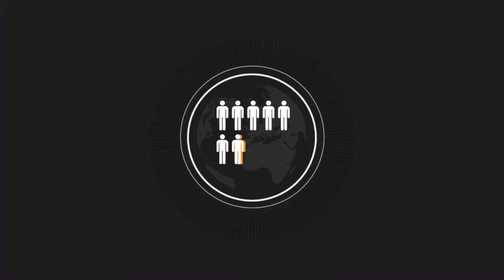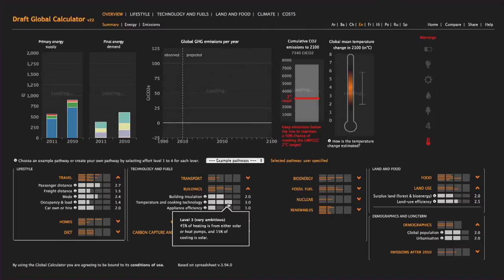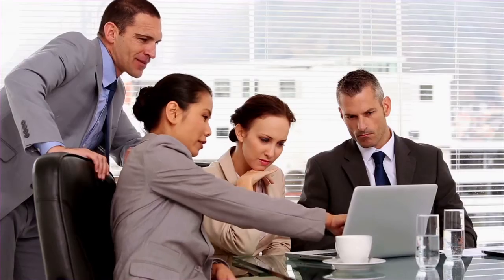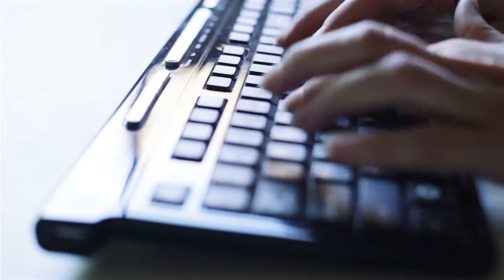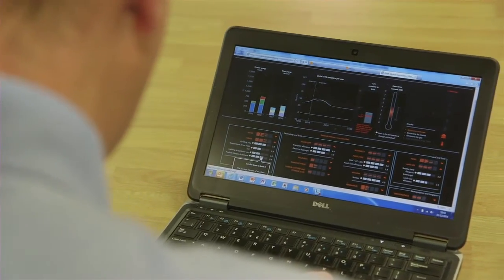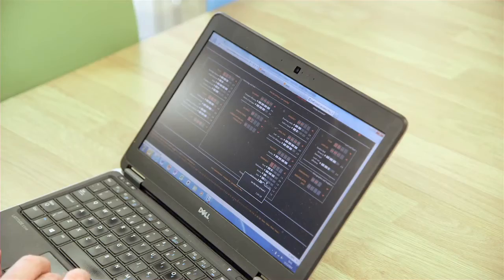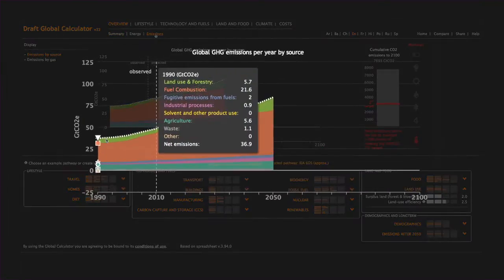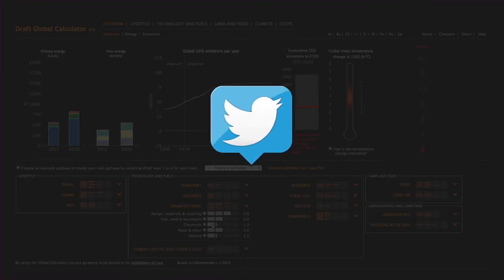Prosperous living for the world in 2050: insights from the Global Calculator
The Global Calculator is a free and interactive model of the world's energy, land and food systems that allows users to explore the options for reducing global emissions to 2050. The tool shows that it is possible for people’s lifestyles to improve and for us to limit climate change to 2°C. However, to do this we must transform the technologies and fuels we use, and make smarter use of our limited land resources.

to read the full report, and to use the tool yourself.

The Calculator is funded by the UK Government's International Climate Fund and the EU's Climate-KIC, and has been built by experts from Europe, China, India and the USA.